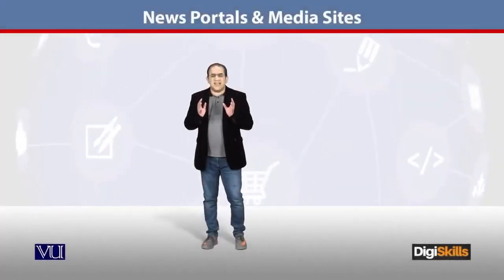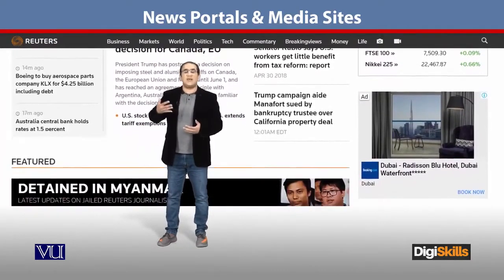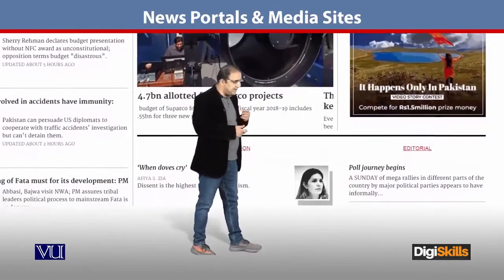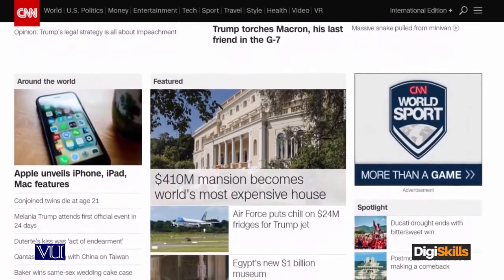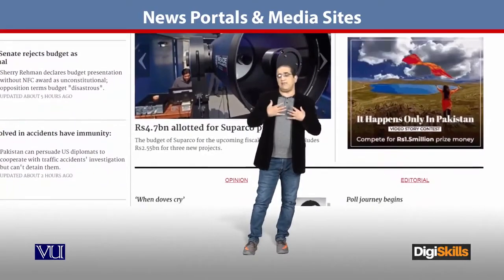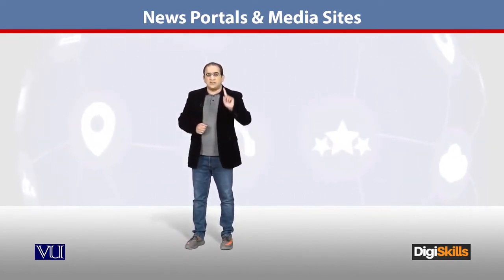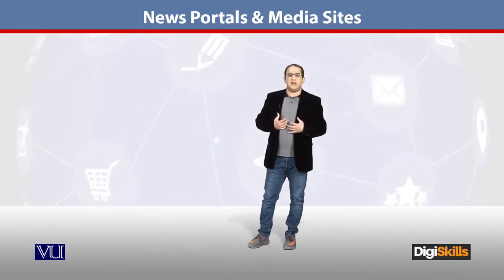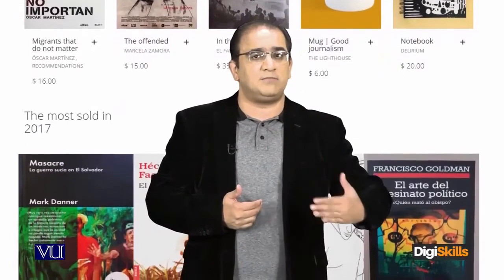08 - Publisher or Media Sites ¦ DigiSkills - E - Commerce By Digi Skills